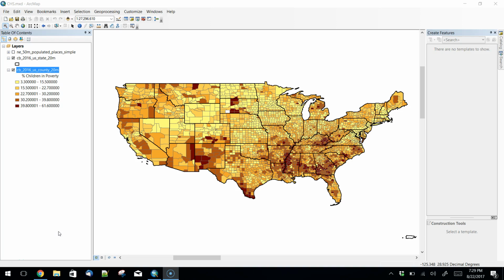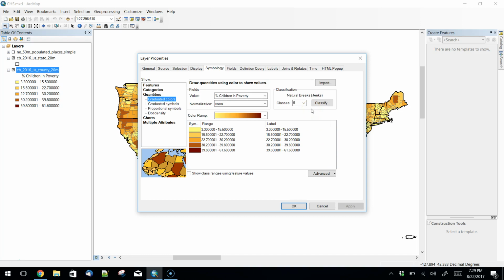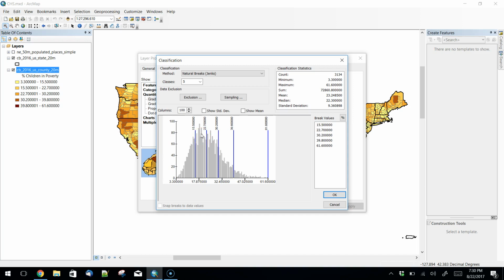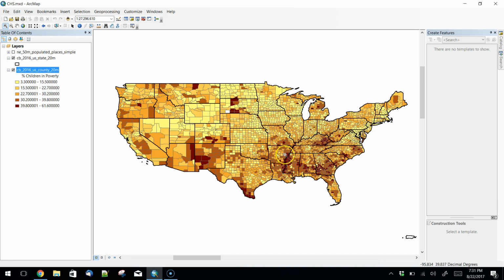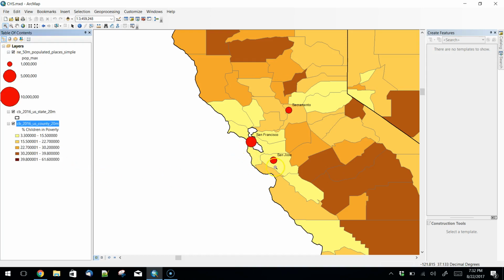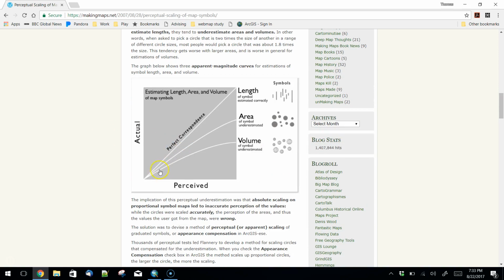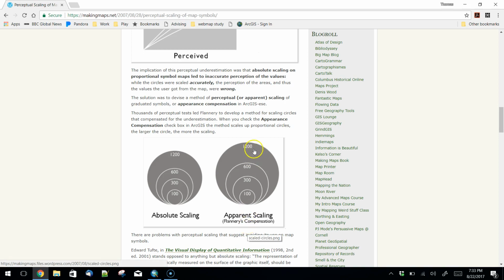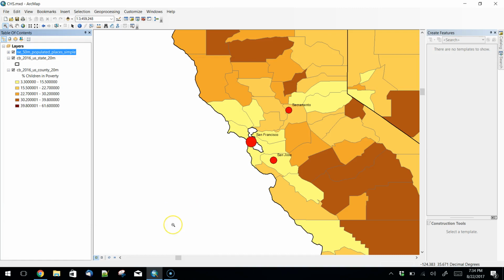GEOG 459 -- Unit 1 -- Cartography in GIS -- Part 11 -- Map Design Research (Application)